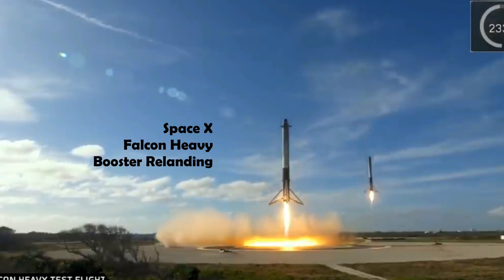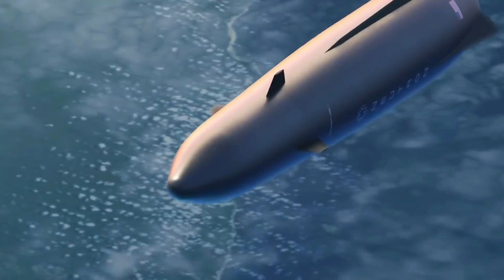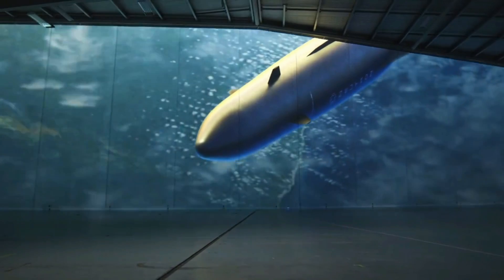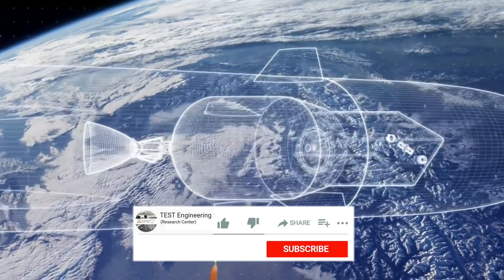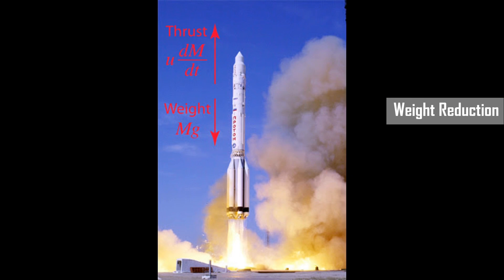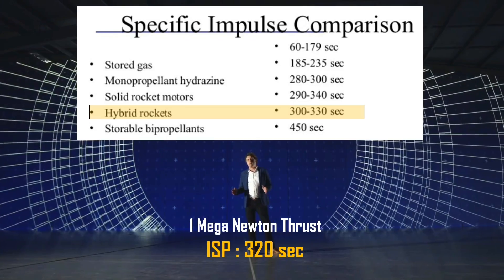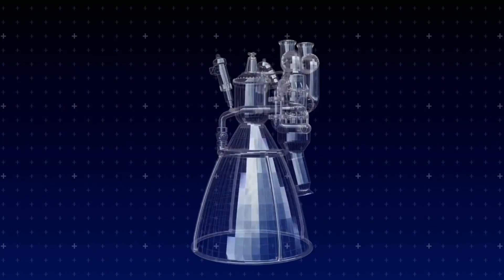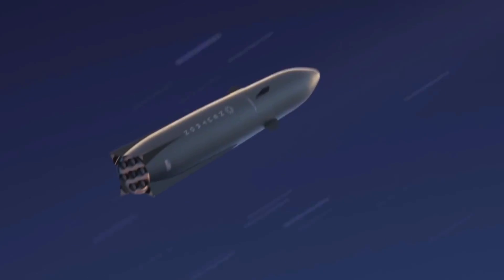Rocket Lab's Neutron Rocket | TECHNEWS E-07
Peter Beak Founder and CEO of Rocket Lab has shared latest updates on Neutron Rocket on 2nd December.